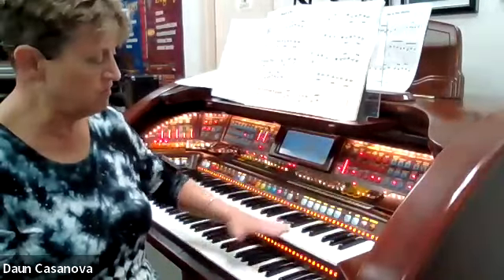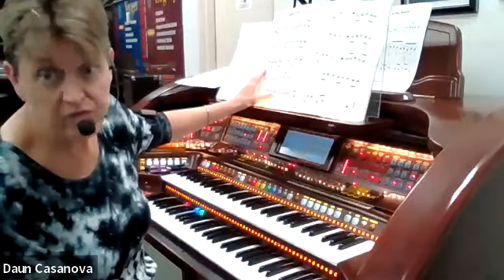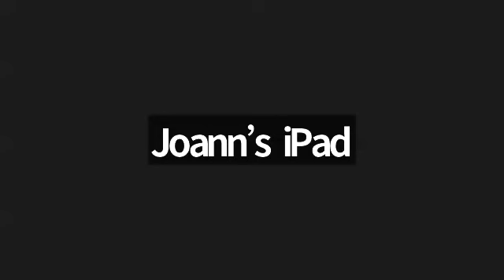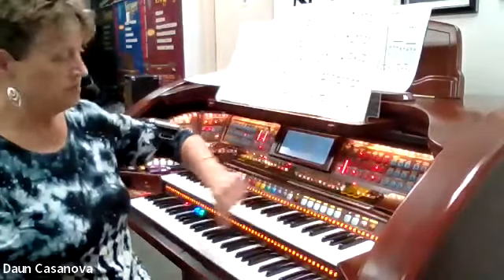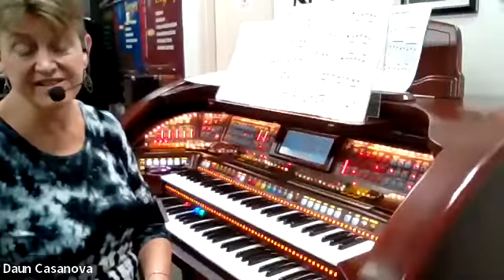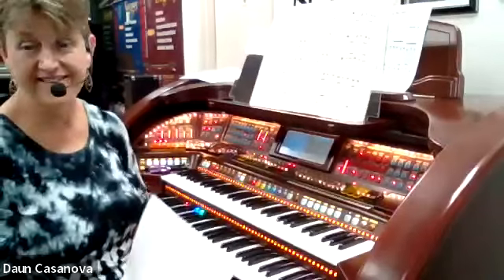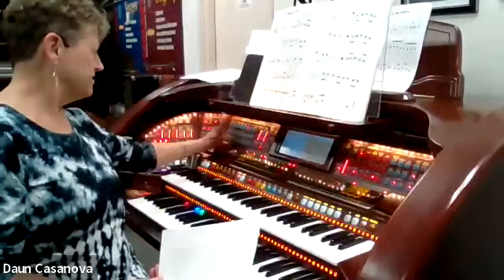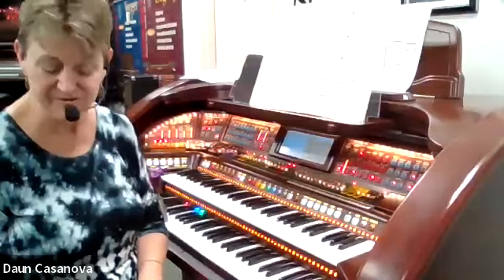A & SU Series (Touchscreen models) Product Features Class with Daun Casanova (July15, 2023)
Touchscreen Models:
A Series: Liberty, Symphony, Patriot, Sterling, Imperial, Prestige/Plus, Legend/Supreme, Floridian

SU Series: Palladium, Stardust/Gold,
Grand Royale, Royale, Performer, Sensation, Rhapsody

EX Series: Aria, Grand Marquee, Marquee

EY Series: Rialto, Inspire